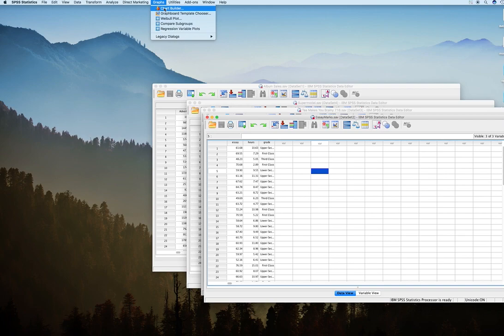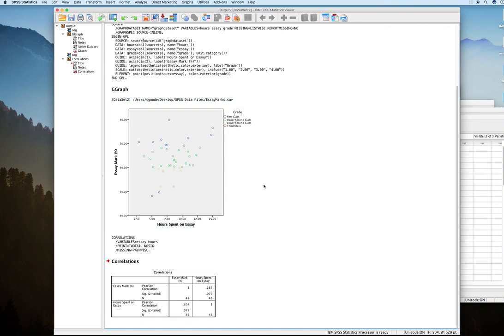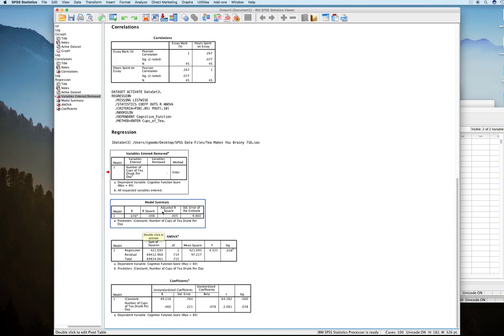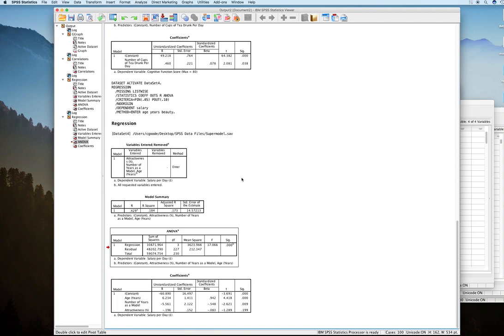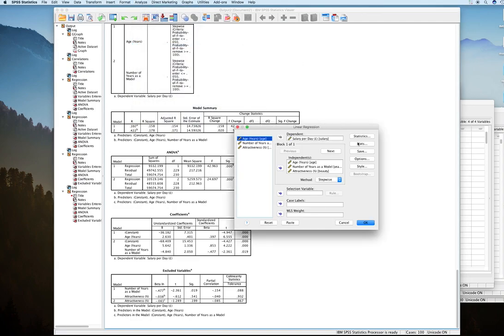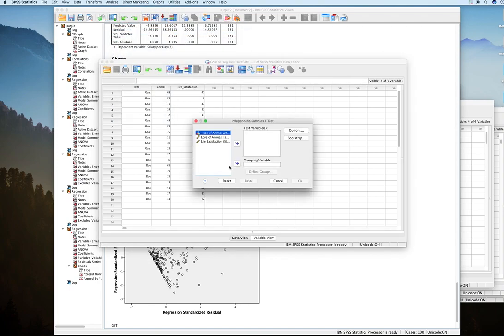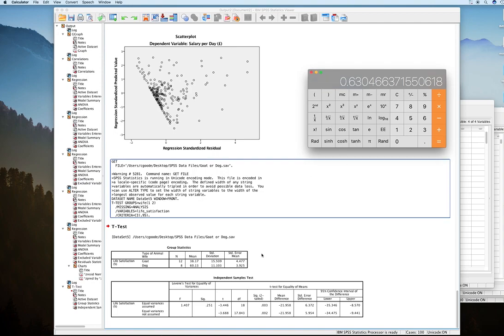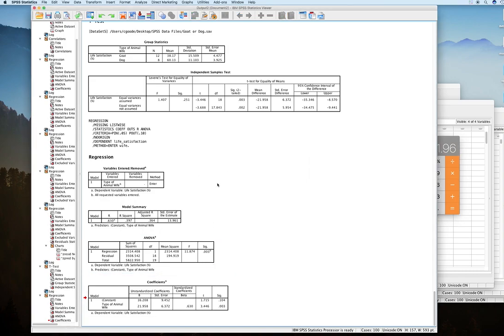PSYC8410 Sample Exam 2 SPSS output small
this is for PSYC8410 Stats I sample exam 2 - the SPSS output. Enjoy!